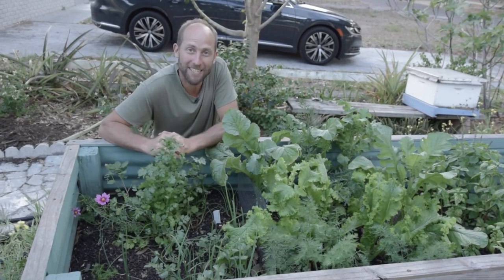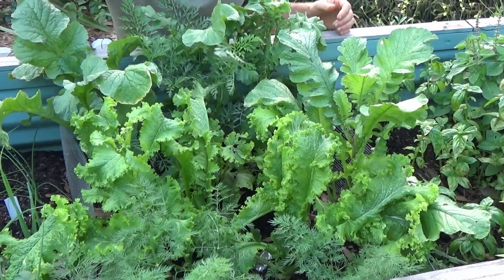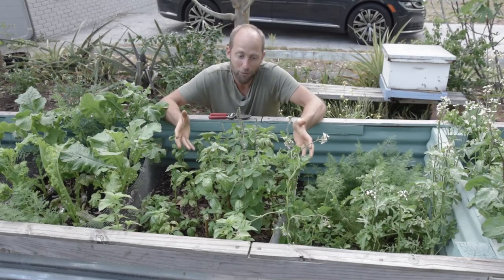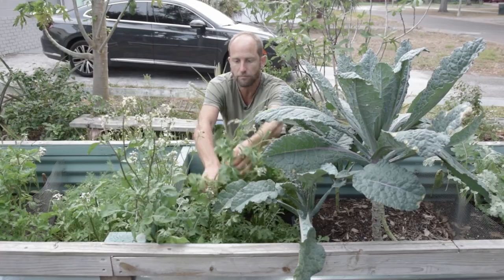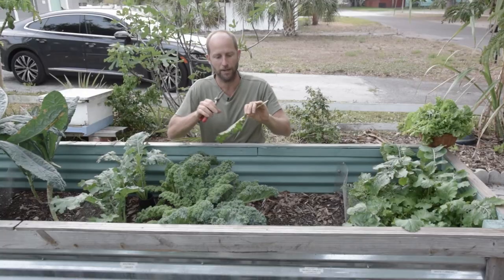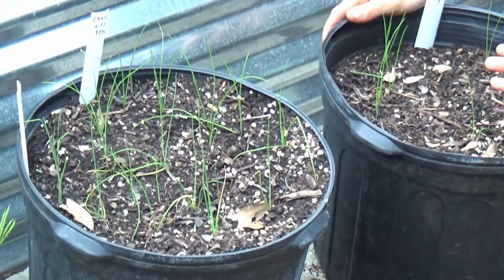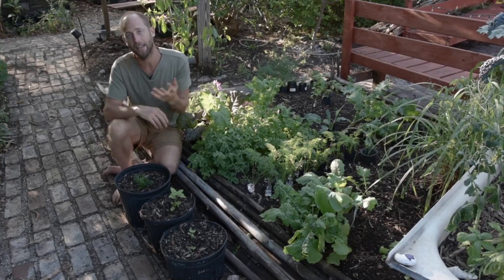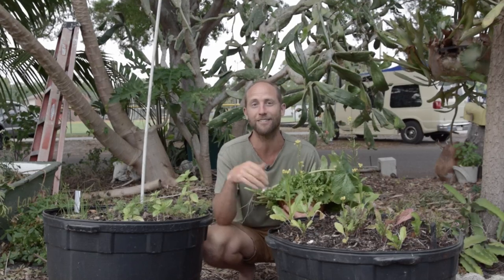Free Seed Project: Demonstration Garden Tour (Part 3)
(Part 3) The Free Seed Project Demonstration Garden Video Series shows you exactly how to grow your own food – from planting the seeds, to tending the garden, to harvesting the food!

In this video, Robin gives a tour of the Free Seed Project Demonstration Garden and shares some of his top tips and challenges that he’s had in the garden.